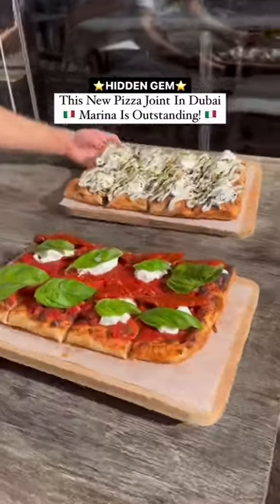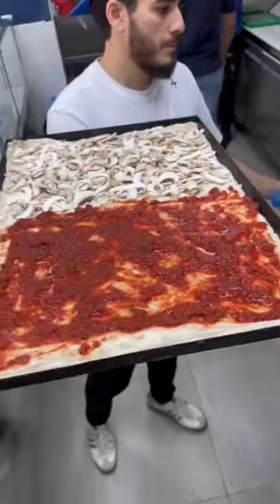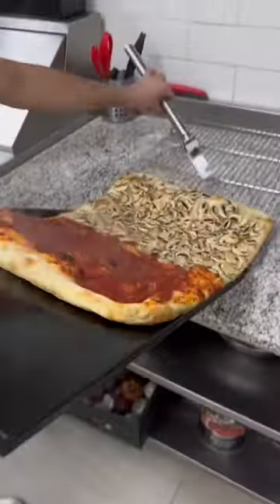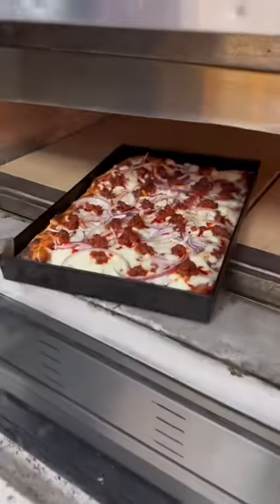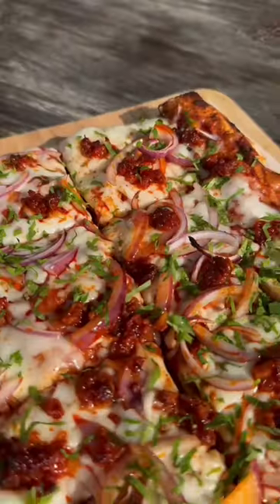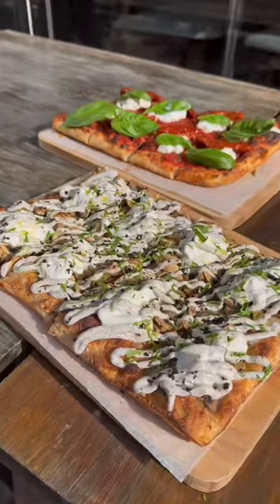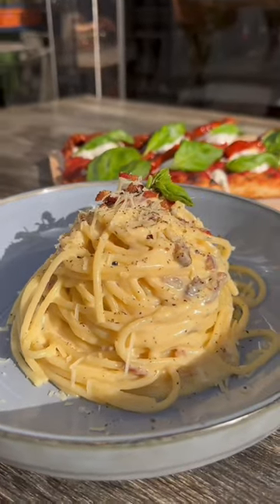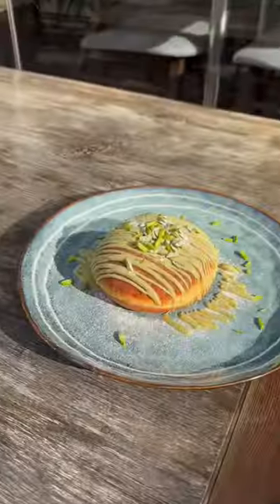This NEW Pizza Joint in Dubai Marina is INSANE 🔥 pizza #